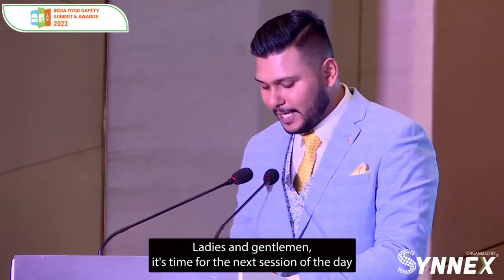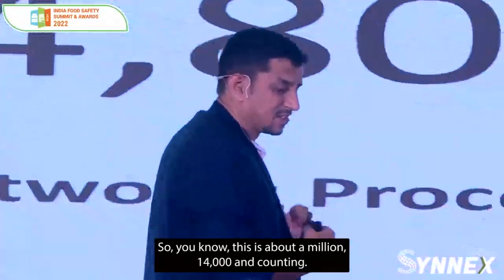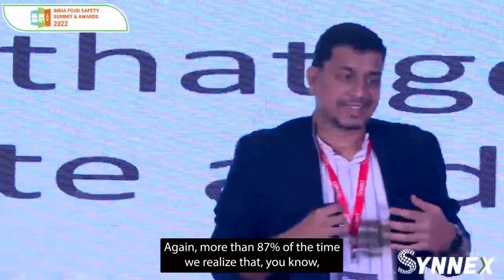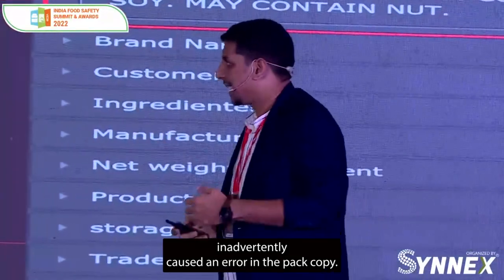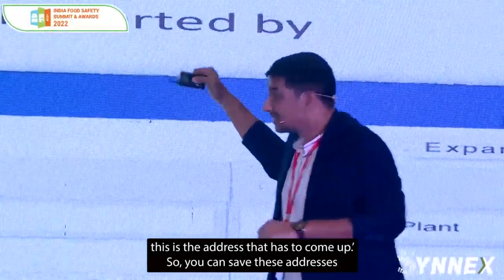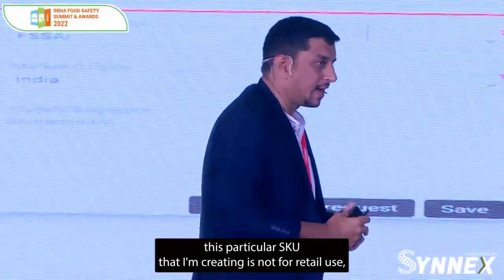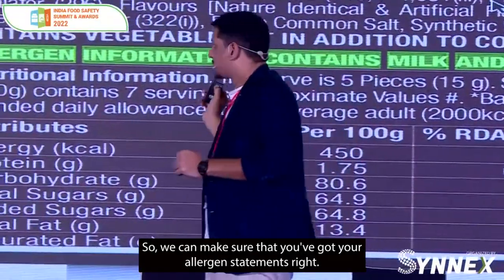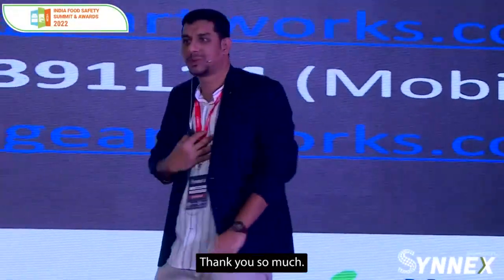How AI can be used to manage regulatory compliance?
Did you think that an artwork management platform can only be used to manage the workflow of your artworks? Think again.

In this presentation, our Director of Product Marketing, Mr. Avinash Voodi, explains how ManageArtworks can be used to curate regulated content for your packaging artworks, with the help of AI at every step. Towards the end, Avinash explains how ManageArtworks can save your time strategically, so you can reach your markets faster.

To learn more about what we do, visit us at sales